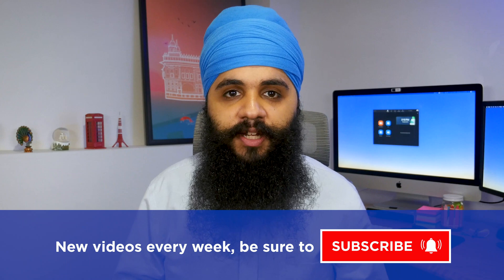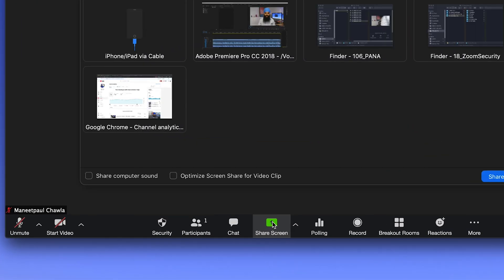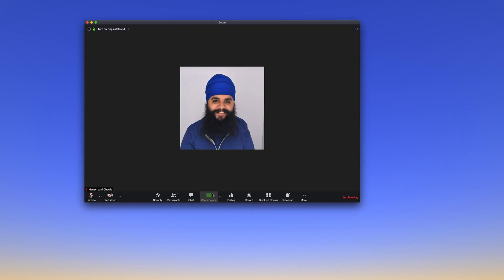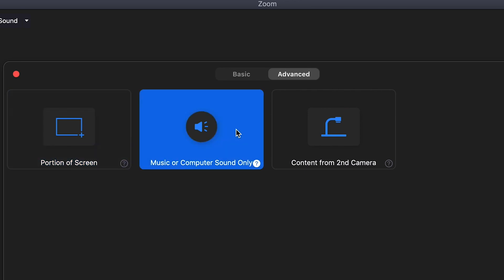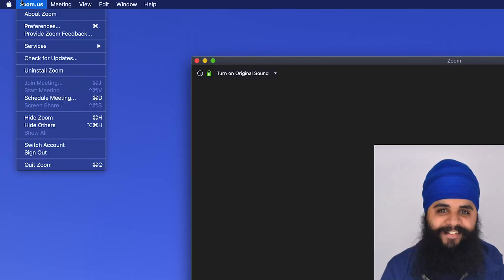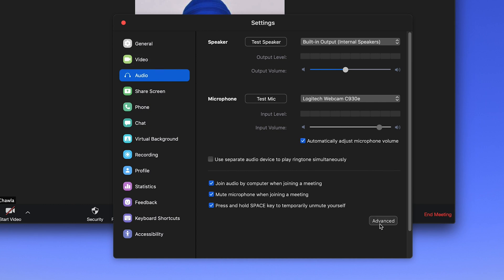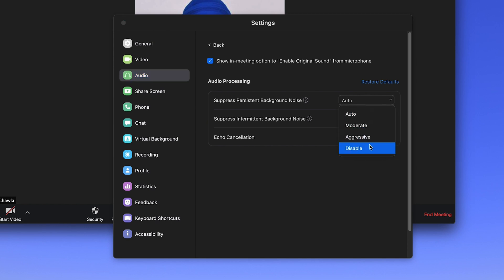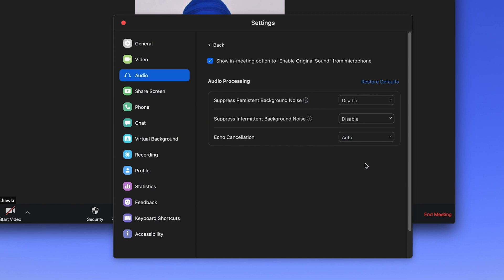How to share MUSIC in Zoom // Using Zoom for videos, audio, and instruments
If you are using Zoom to watch videos with your friends, listen to audio/music, or even play live instruments in your meeting, this video is for you! I go through all the different settings and options to make sure you do this correctly and everything sounds the best it can for each participant on the call.